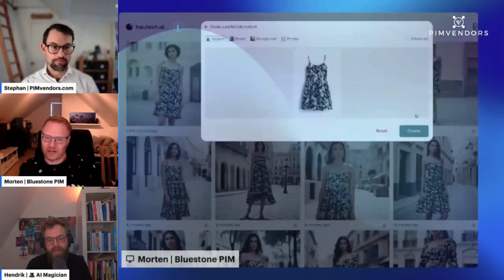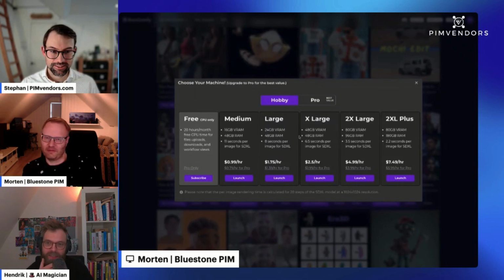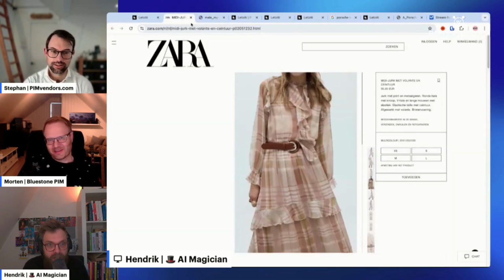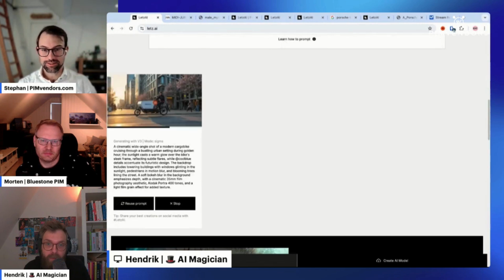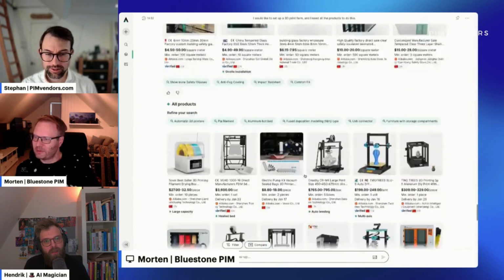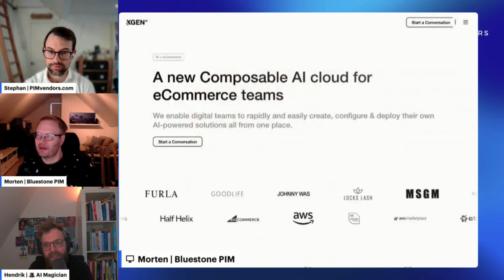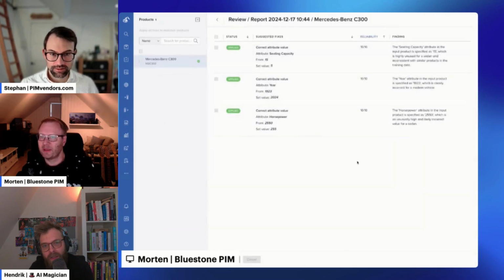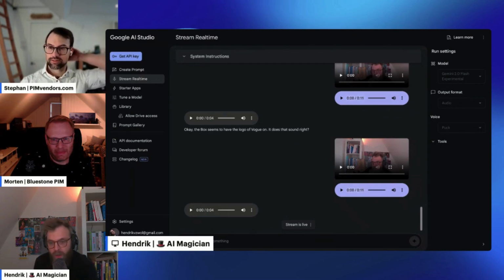Product Data & Artificial Intelligence: the impact of AI Tools (+ examples)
We're back with a new installment of our "Product Data and AI" series, this time with Morten Næss, Hendrik van Zwol ✨ and Stephan Spijkers to discuss the latest AI Tools and developments. Do we dare to look back at 2024 or are more new product launches coming up still?